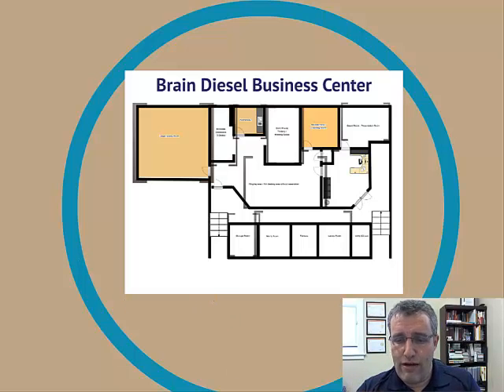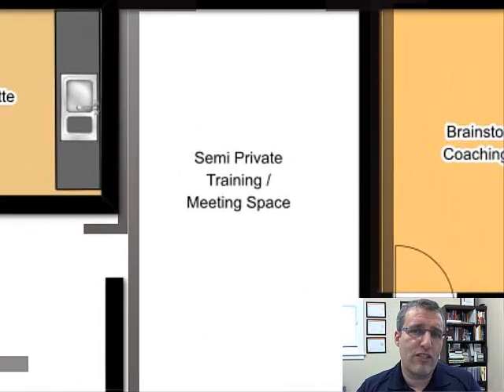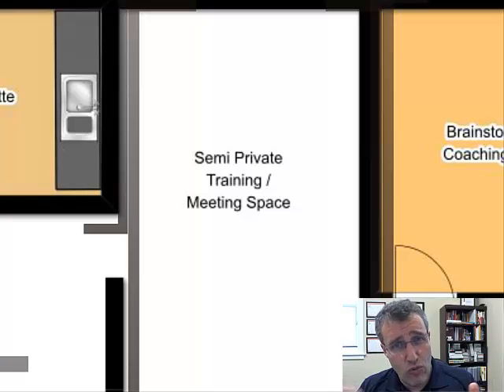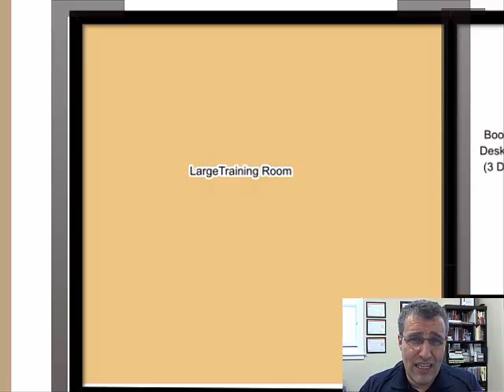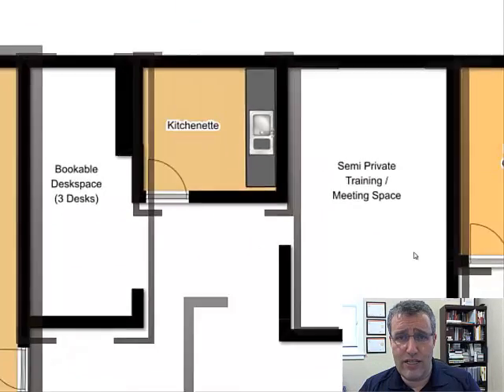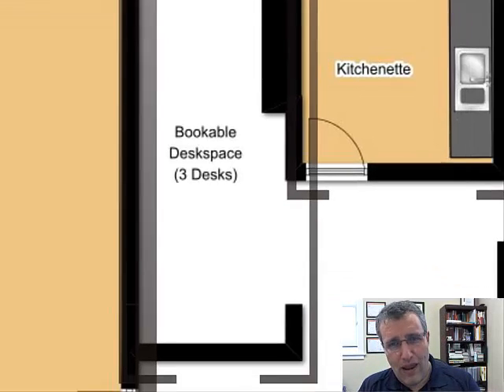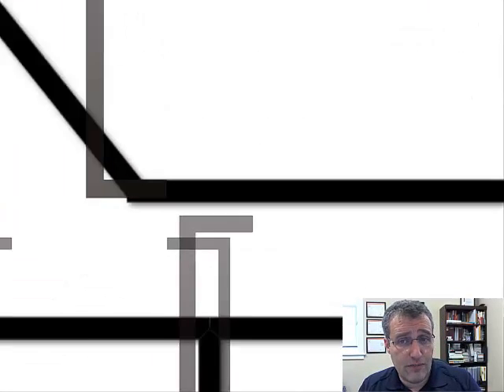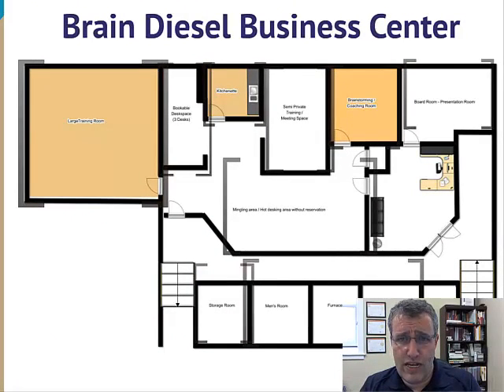Brain Diesel Business Center Tour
A time share opportunity in Moncton NB.  Here is a walk through of the plan.